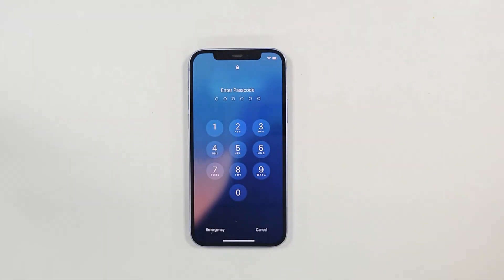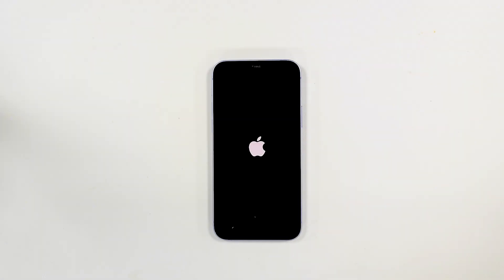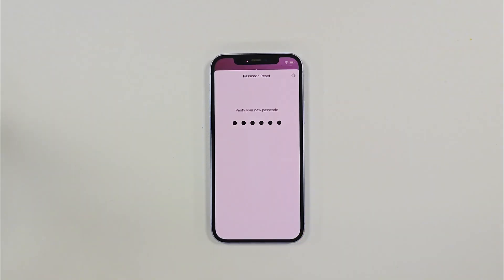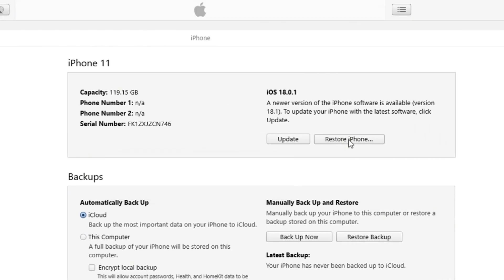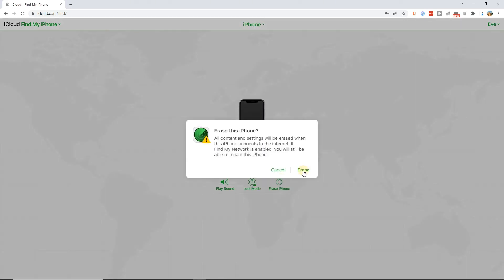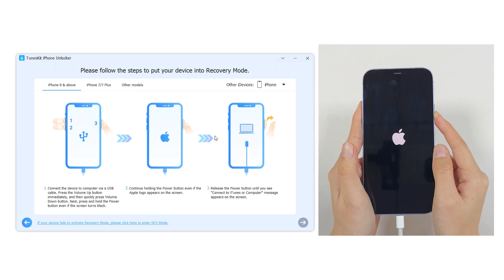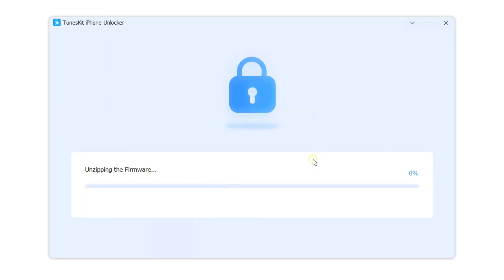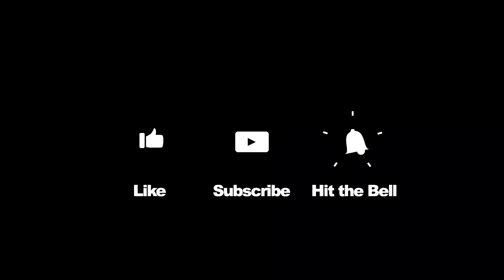iPhone Unavailable? Learn How to Unlock It Without Passcode！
iPhone Unavailable message staring back at you? Don't worry, In today's video, we will show you five methods to unlock your iPhone.

⏰ Timestamps:
00:00 Get Started
00:19 Method 1: Unlock Unavailable iPhone Via iOS Feature
00:45 Method 2: Unlock Unavailable iPhone via Passcode Reset
01:04 Method 3: Unlock Unavailable iPhone Via iTunes
01:40 Method 4: Unlock with Find My iPhone
02:00 Method 5: Use TunesKit iPhone Unlocker
03:32 The End